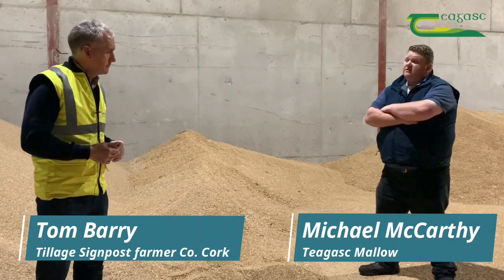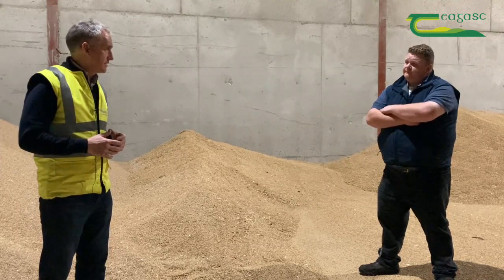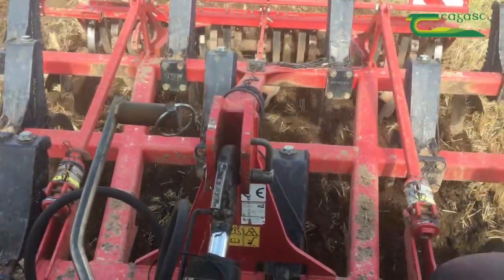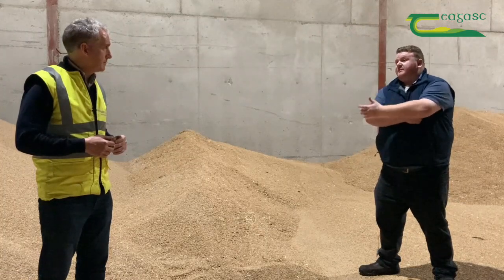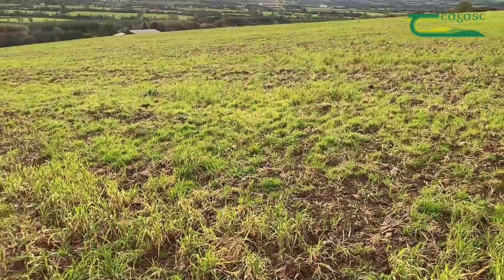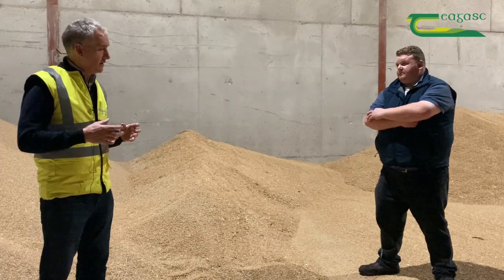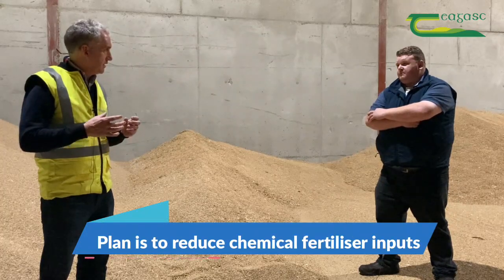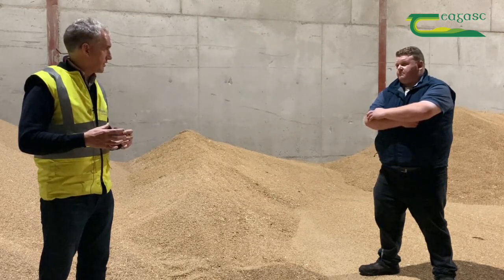Tom Barry Signpost farmer Cover Crops